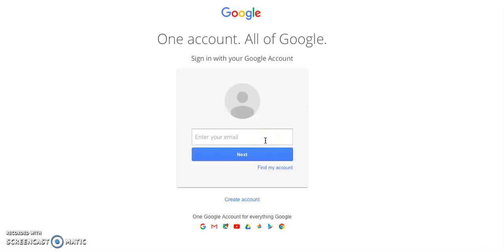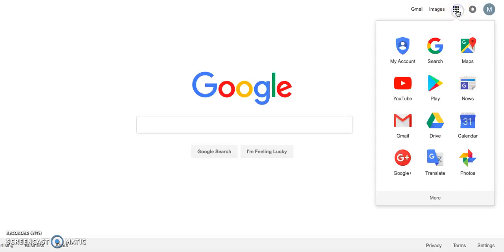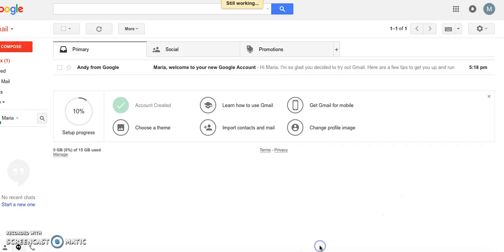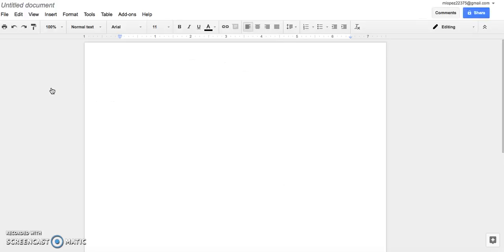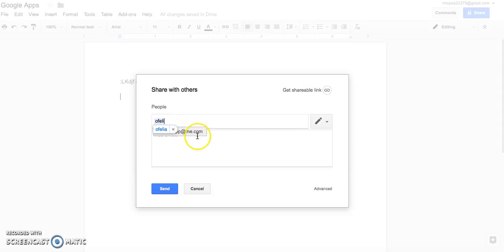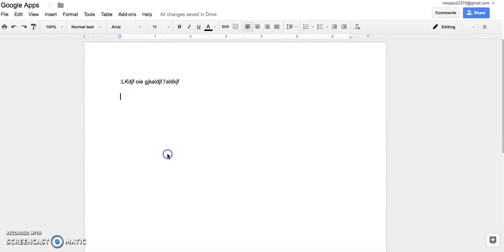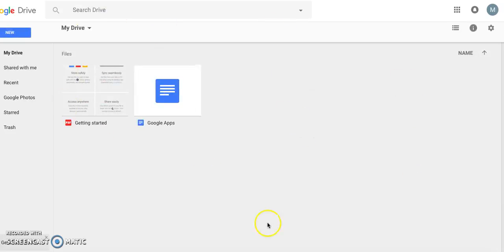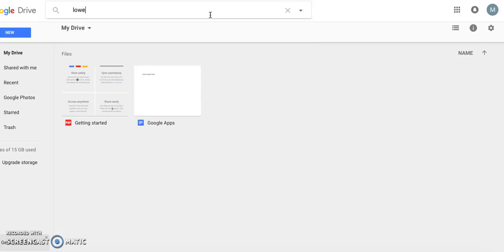Google Drive Quick Tutorial